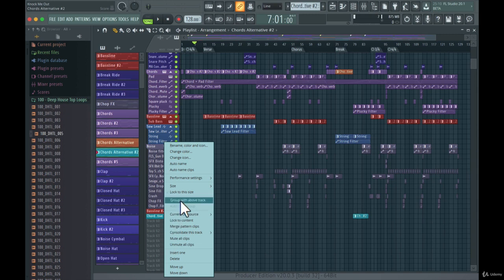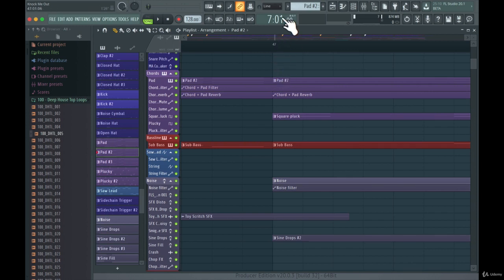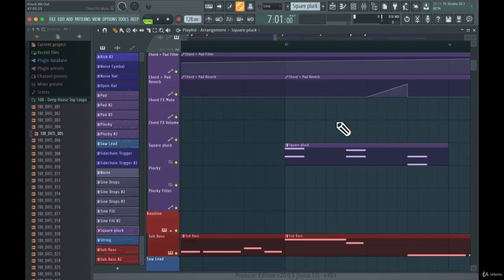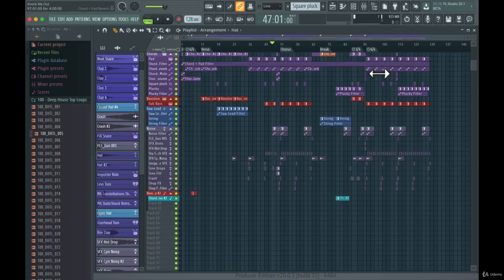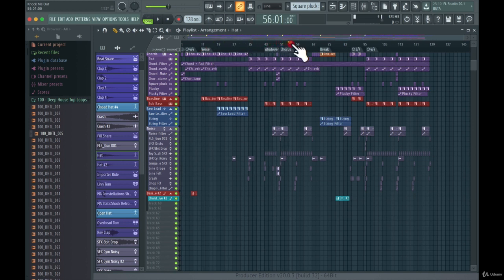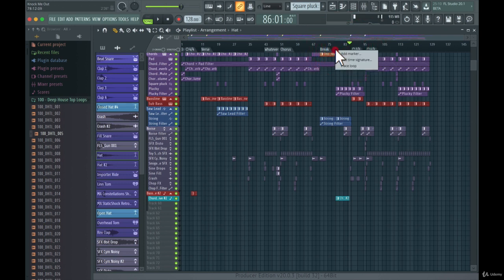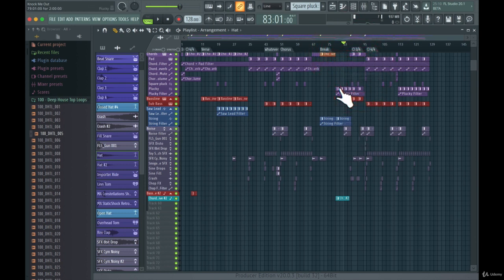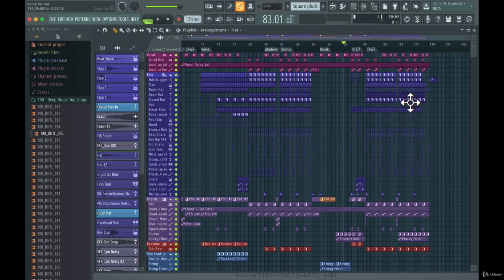23.The Playlist Part 3---fl studio 20